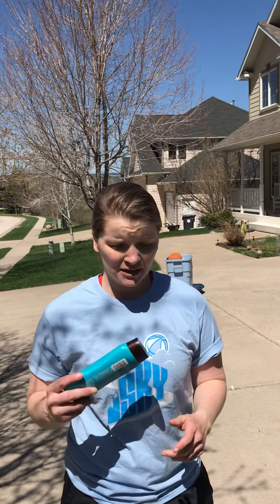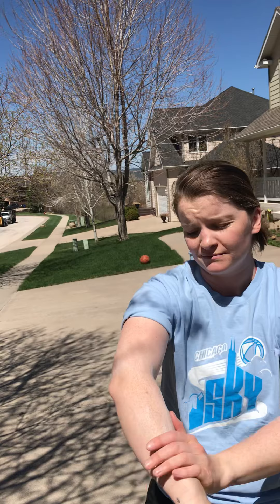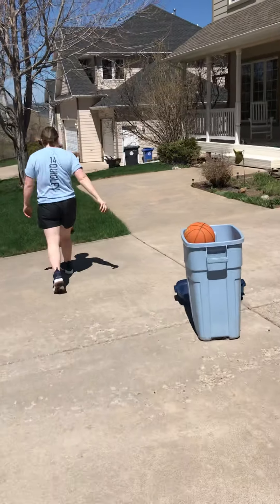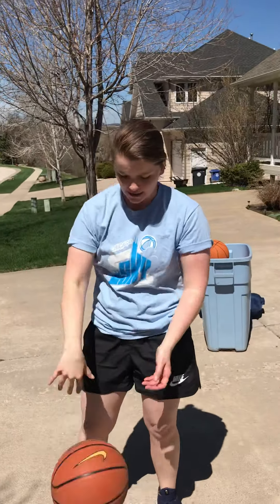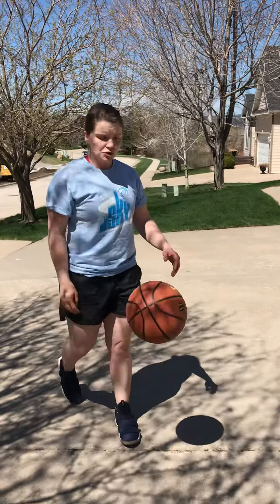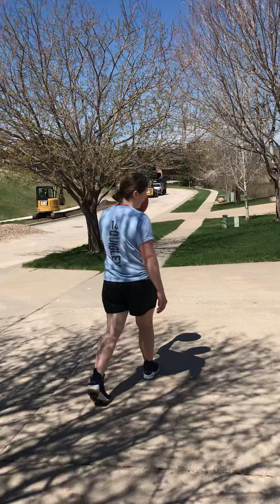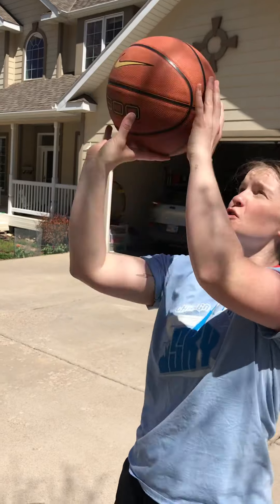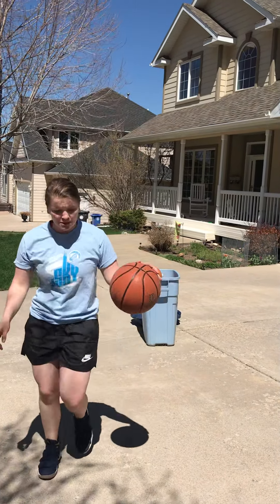K-2 Basketball Lesson